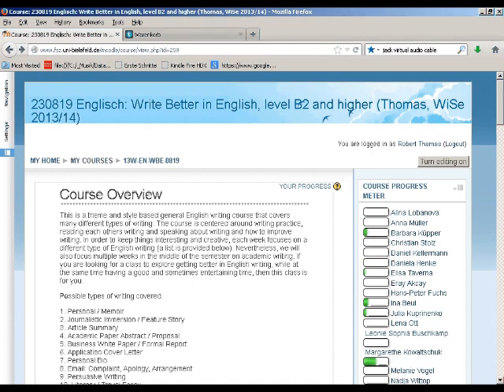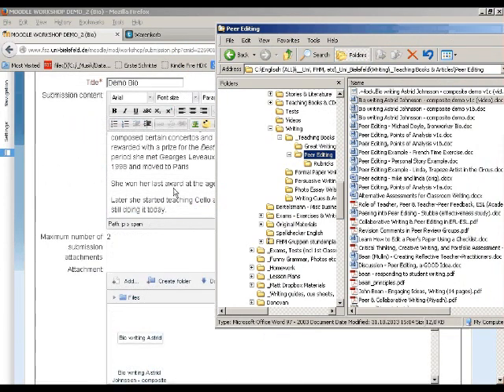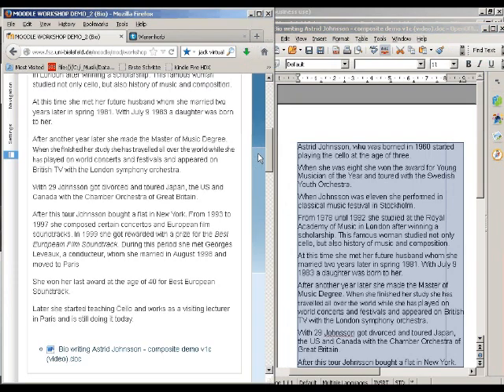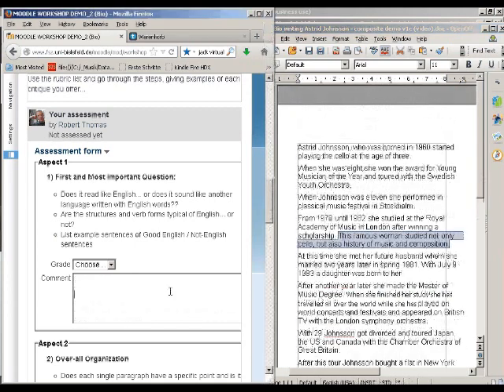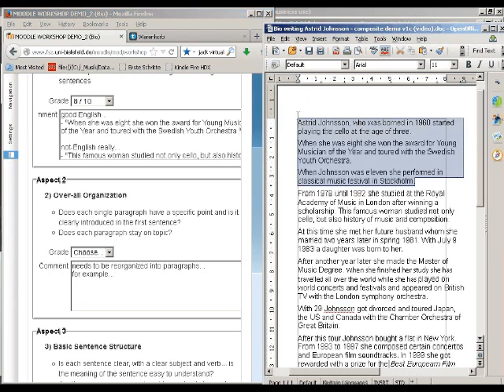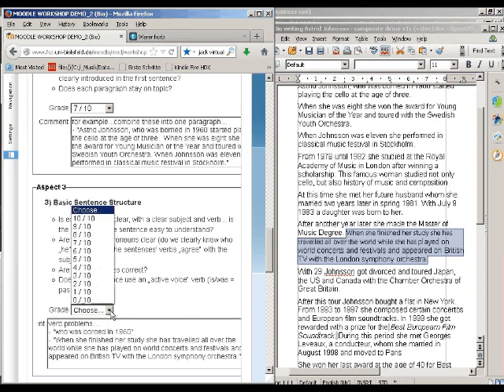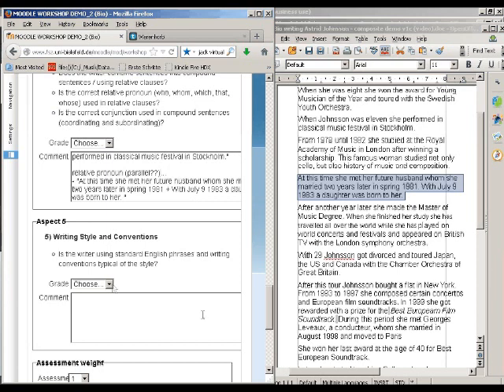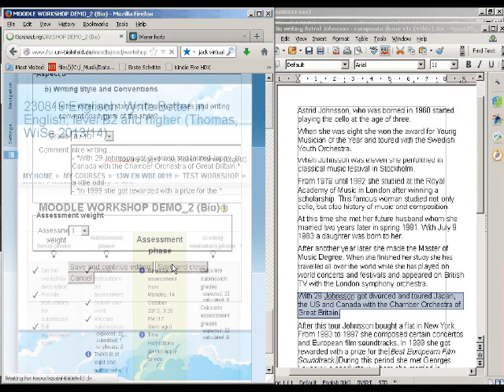Moodle Workshop Training Tutorial - University of Bielefeld English Writing Courses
Moodle Workshop Peer Editing Tutorial -- for B1 & B2 Level English Writing